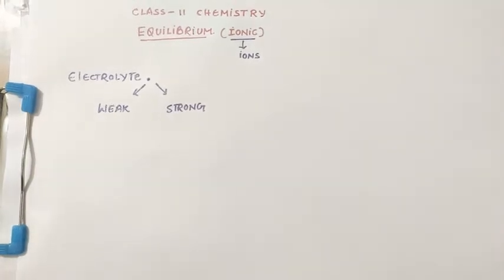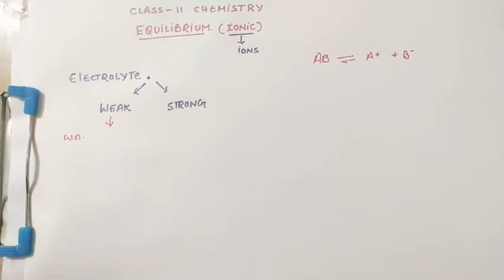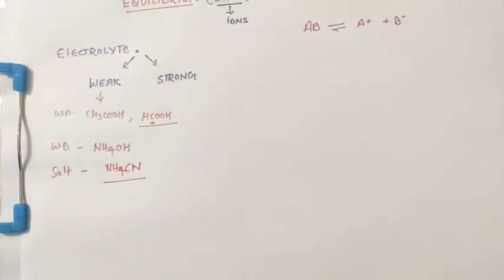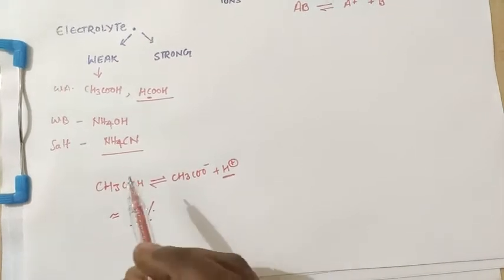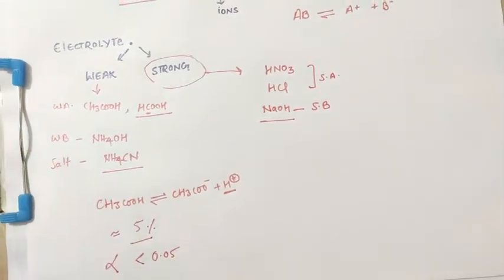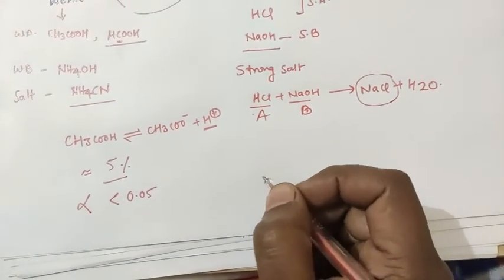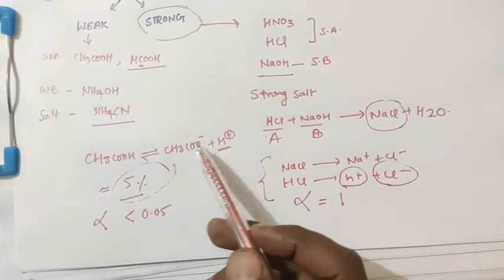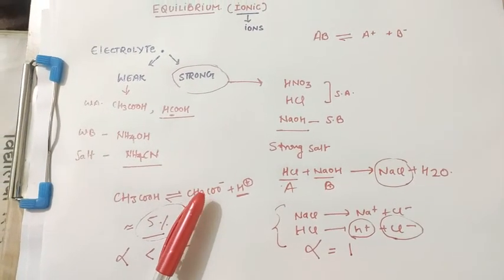ionic equilibrium introduction ll electrolyte class 11 chemistry